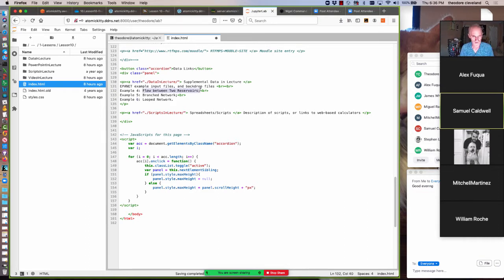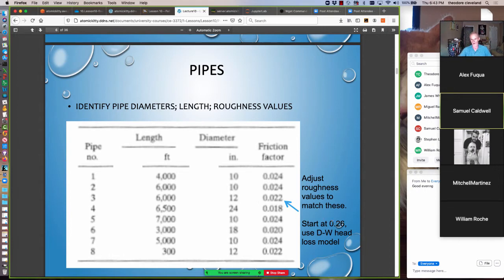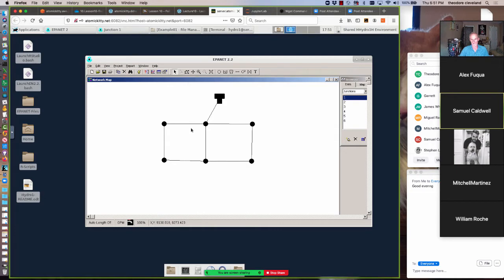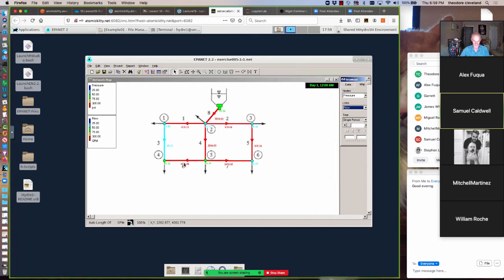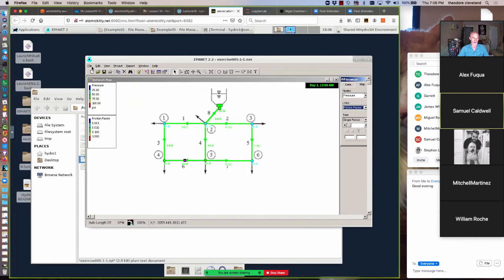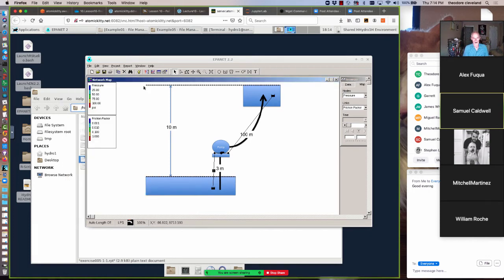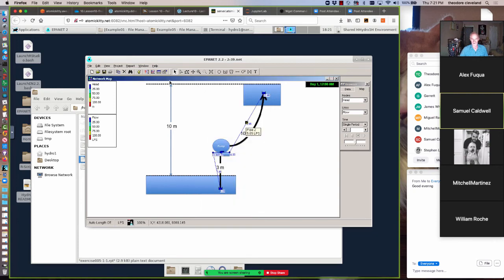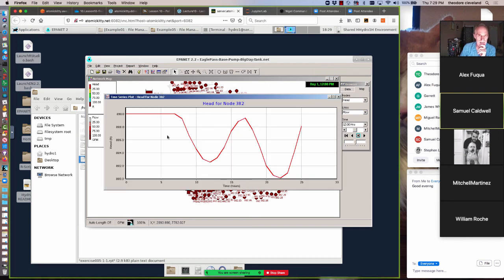ce3372 L10 SEC001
CE 3372 Lesson 10 Sec 001 (evening) Fall 2020 EPANET Pump representation